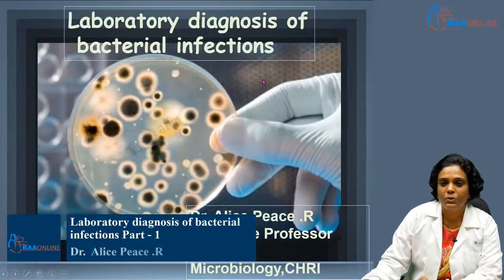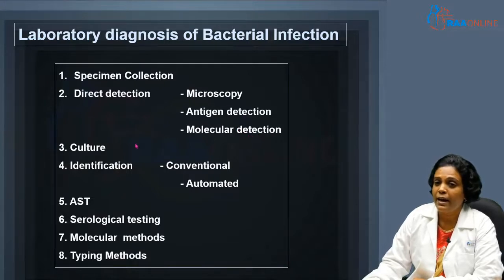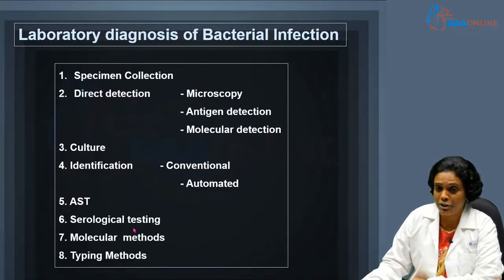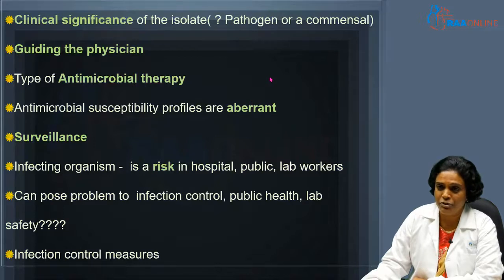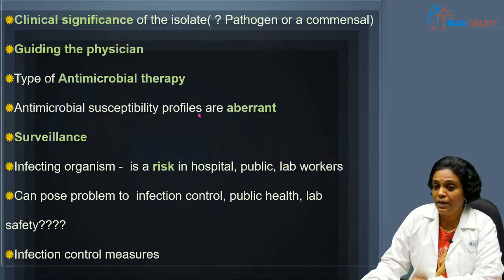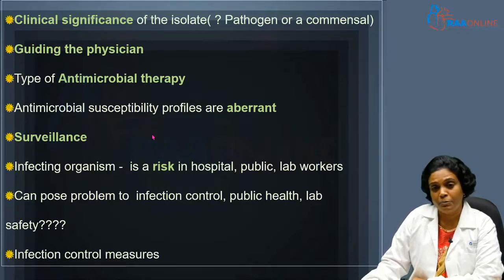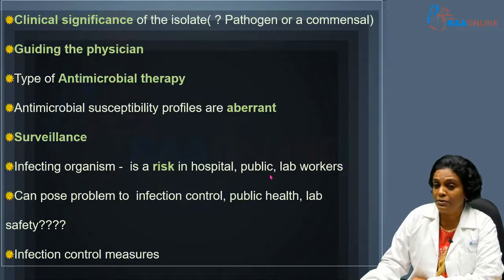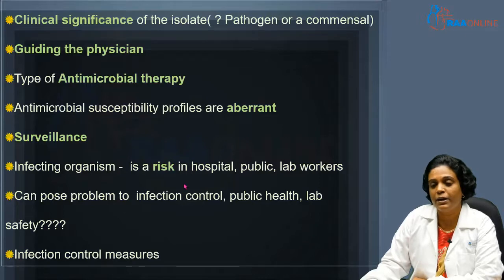Laboratory diagnosis of bacterial infections